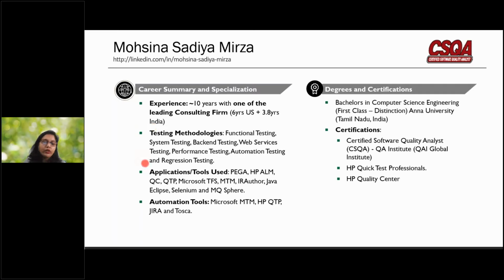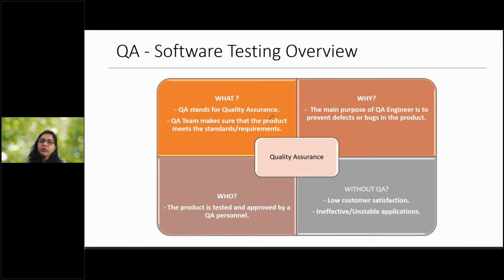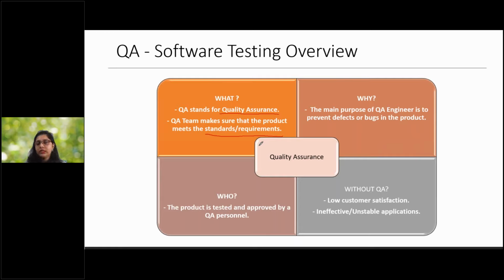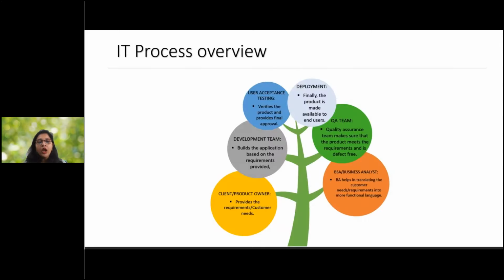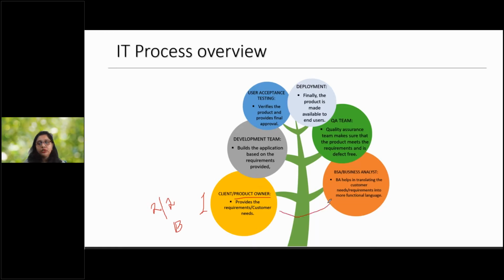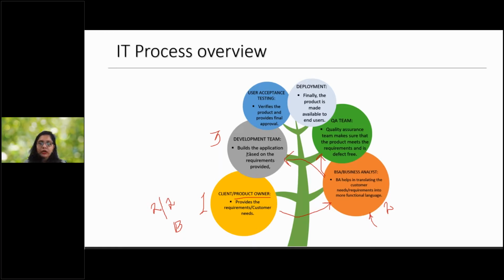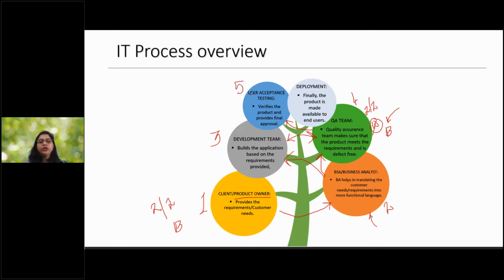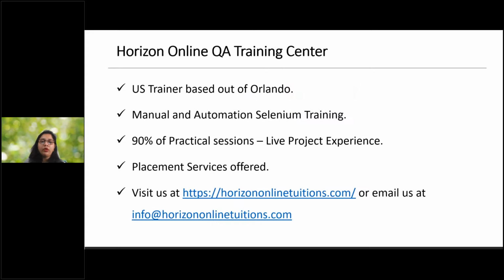QA Basics - 101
In this video, you will learn the basics of Quality Assurance (QA)/Software Testing and IT Industry.